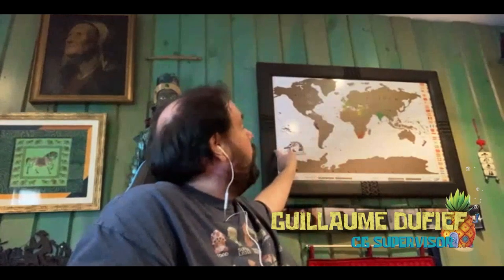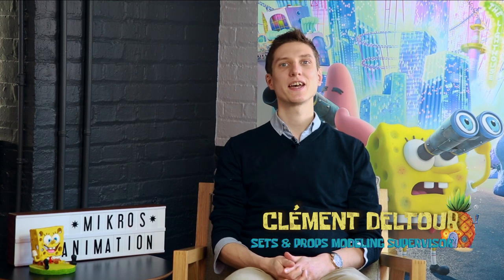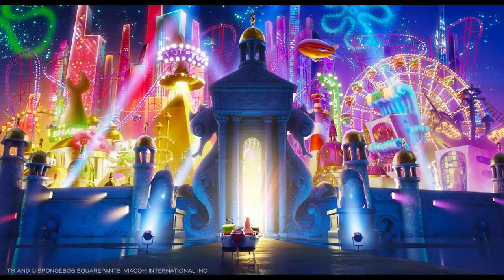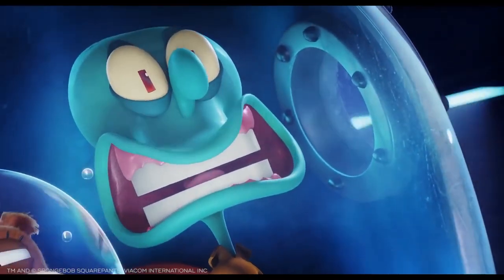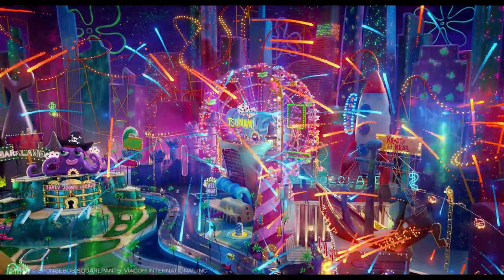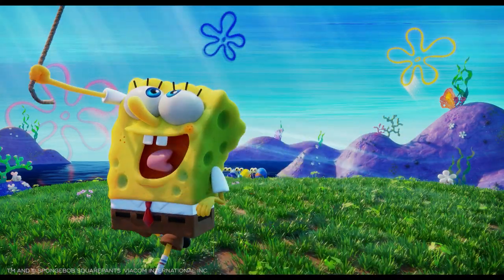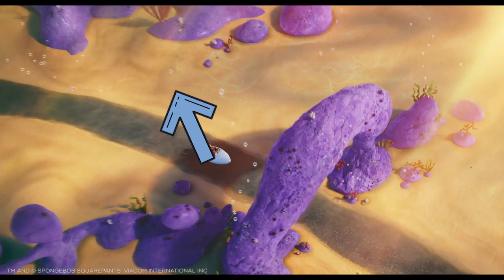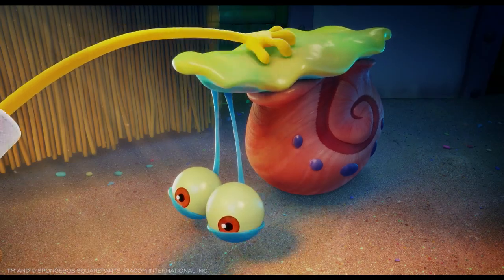[Talks][SpongeBobMovie​] Bringing the Worlds of SpongeBob Together 3/4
TheSpongeBobMovie : Sponge On The Run est maintenant disponible dans le monde entier ! Pour notre troisième épisode « Créer les mondes de Bob l’Eponge », nos équipes Mikros Animation vous invitent à un voyage de Bikini Bottom à la cité perdue d’Atlantic City ! On vous livre les secrets de fabrication et d’assemblage des éléments de décors et d’environnements incroyablement variés du film mais aussi comment toutes les images ont été sublimées.
Cliquez sans plus attendre sur 'PLAY' !

Sous-titres Anglais et Français disponibles.